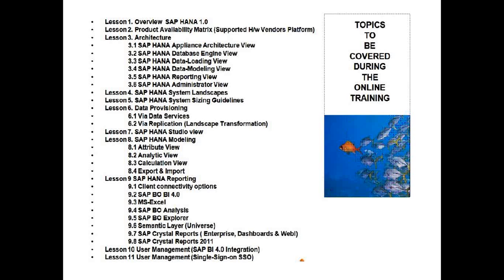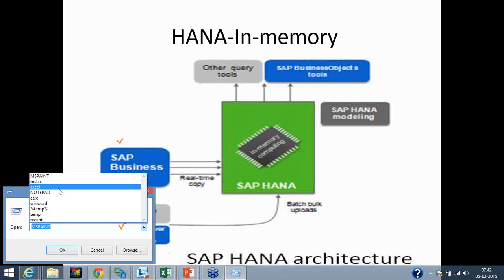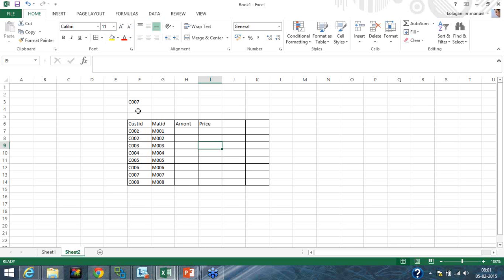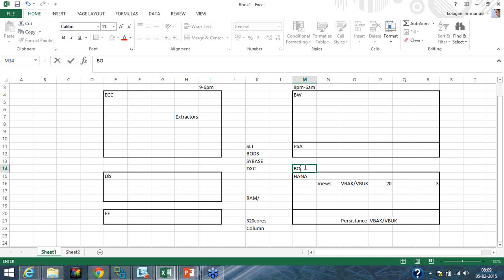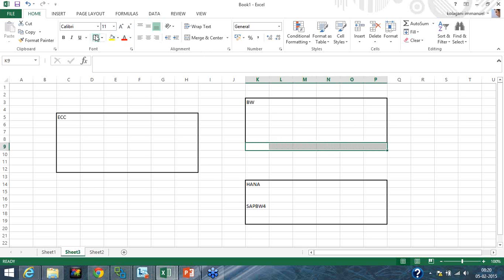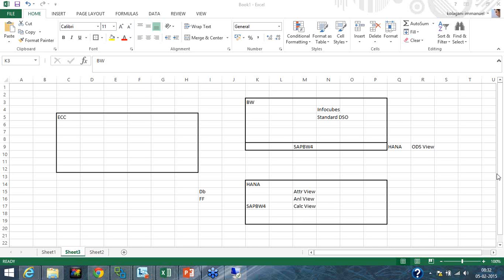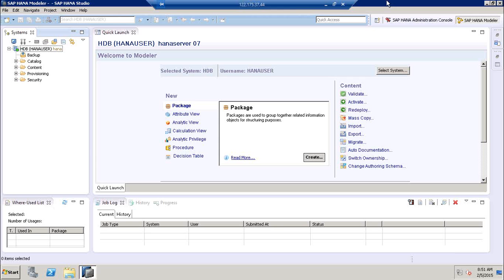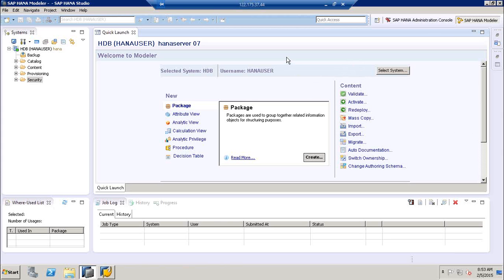SAP BW 7 4 on HANA Sp9 Online Live Demo Session By ERPXSTREEM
Enroll for SAP BW7.4 on HANASP9 online training with ErpXstreem

Skype Id: erpxstreem